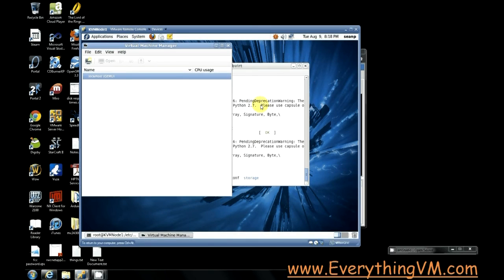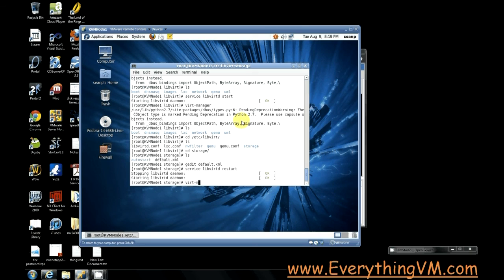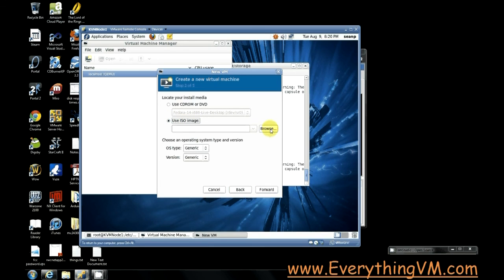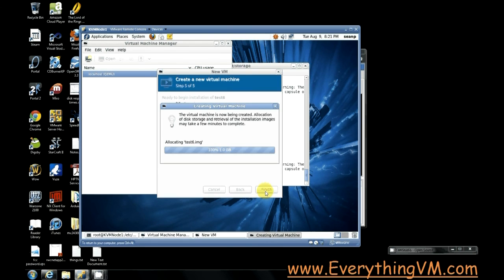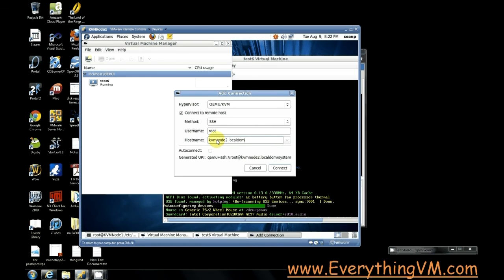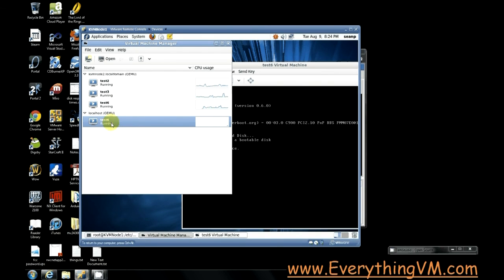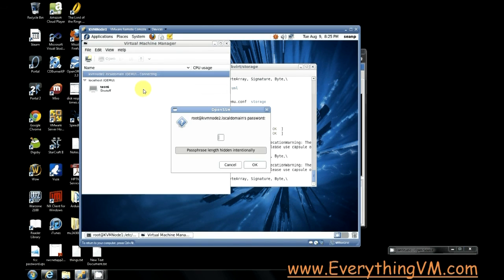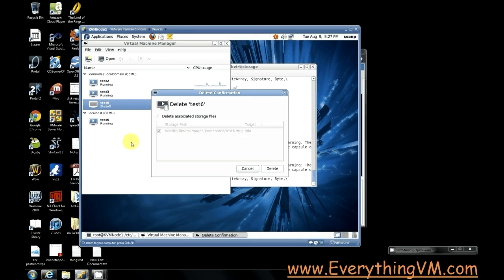How to Install and Configure Kernel Virtual Machine (KVM) Part 3 of 3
Migrating VMs Between KVM Hosts on Fedora Core 14 | Step-by-Step Guide

Description: In Part 3 of our detailed KVM tutorial series, we tackle the challenge of migrating a virtual machine between two host machines running Fedora Core 14. This video is crucial for anyone looking to ensure business continuity, test software in different environments, or optimize resource allocation across multiple KVM hosts.

What you'll learn:
The prerequisites for a successful VM migration between KVM hosts.
A detailed walkthrough of the migration process, ensuring no data loss.
Tips to troubleshoot common issues that might arise during the migration.

Got any questions or feedback from your migration experience? Drop them in the comments below!